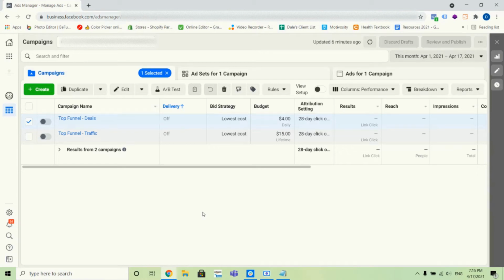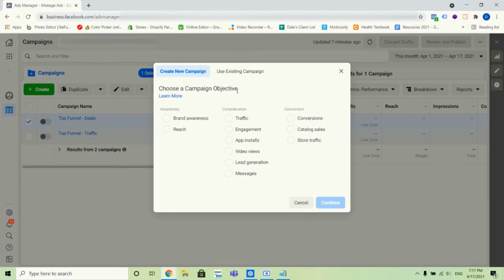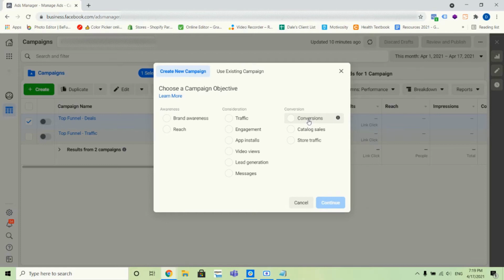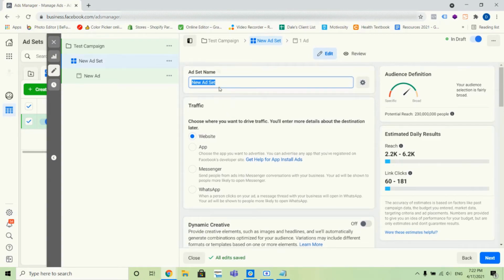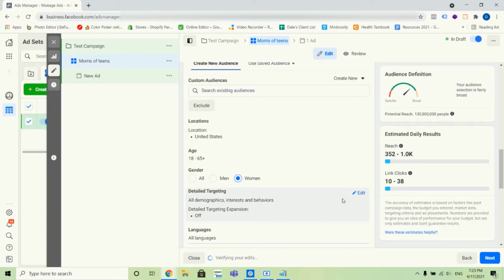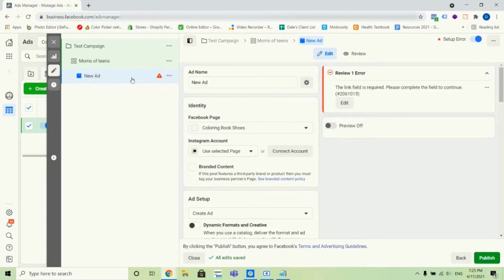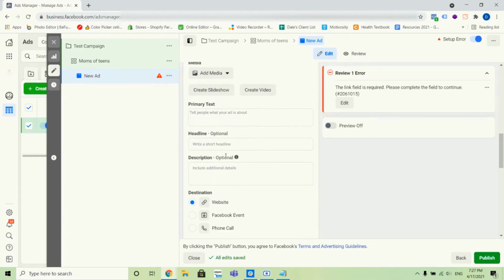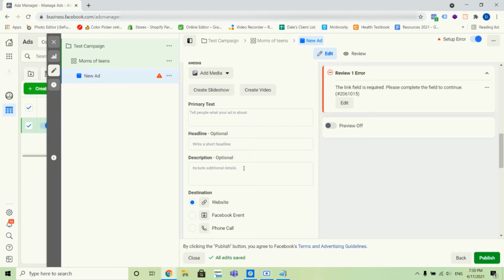How To Run A Facebook Ads Campaign To A Validation Survey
So you have an idea for a business, but you want to make sure it's a profitable idea before making a big investment. The best route to go is to make a validation survey and get responses from your target market. In this video, I'll show you the cheapest and easiest way to send quality traffic to your survey using Facebook Ads. Even if you are a beginner with no advertising experience sending traffic to a survey is simple enough that you likely won't need to worry about any complex ads strategies.